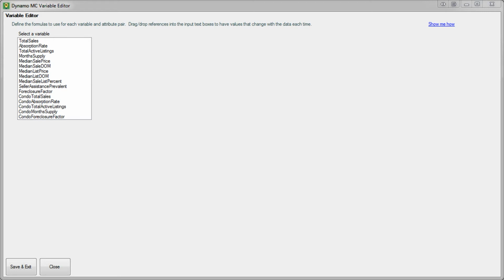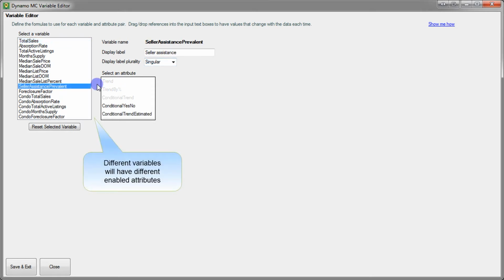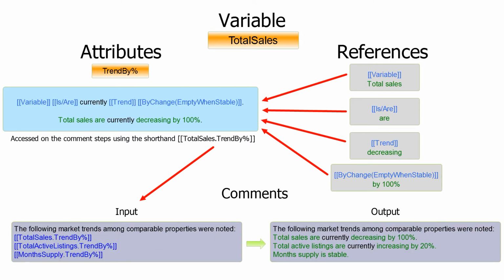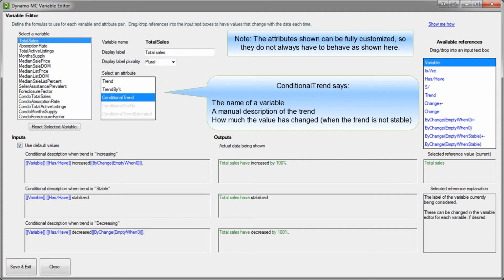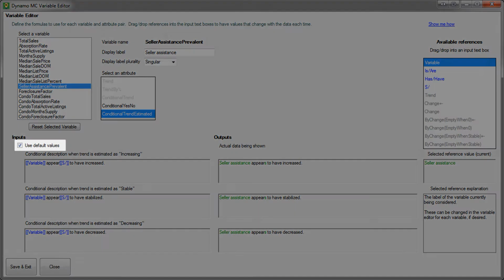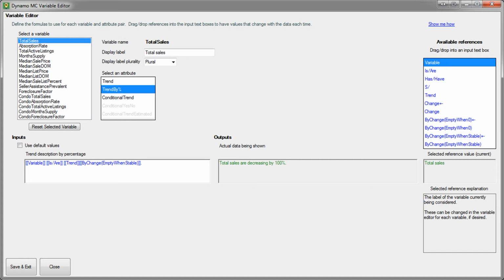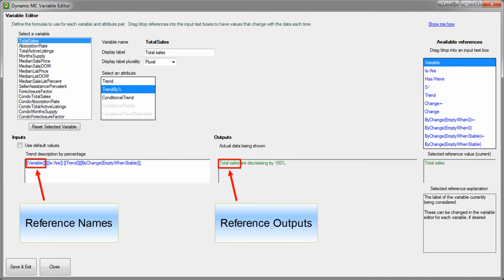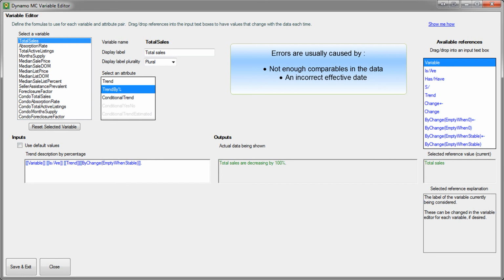Dynamo MC - Show Me How - Variable Editor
This video will show you how to use the Variable Editor within Dynamo MC.

View in full screen to easily see small text!
Watch in 1080p for best viewing quality!